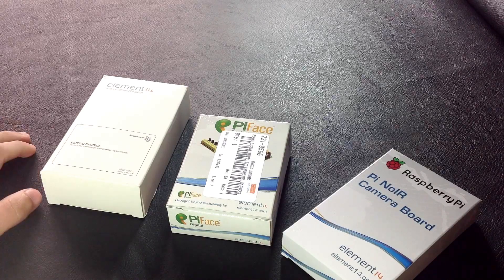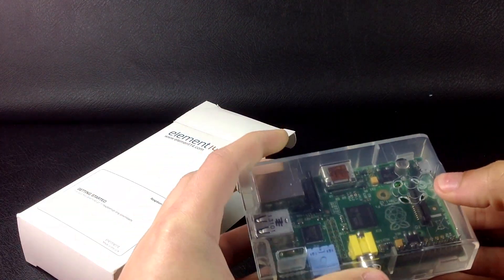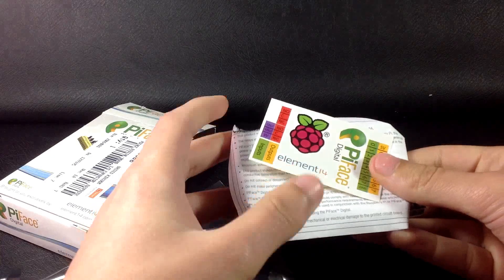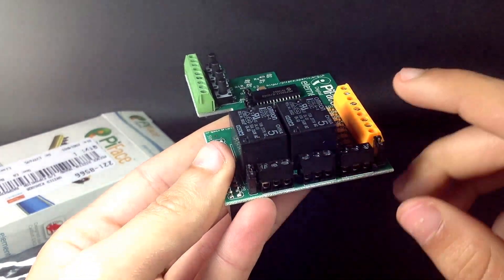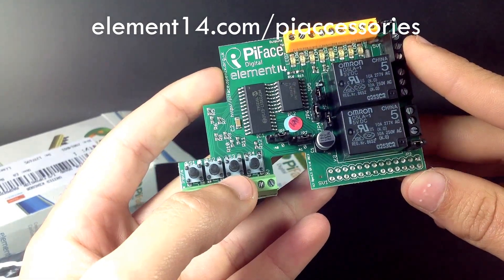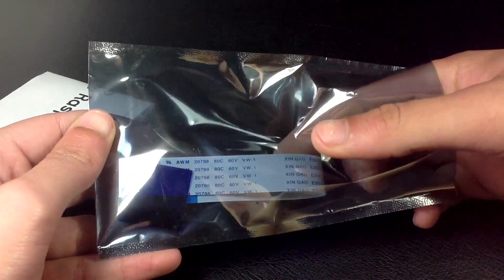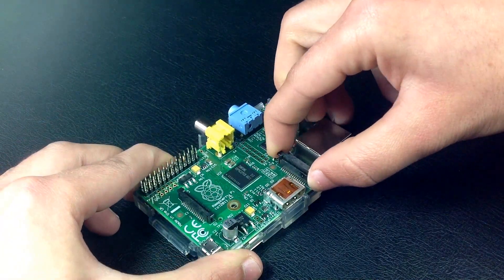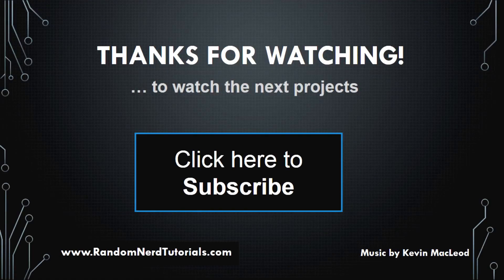Raspberry Pi Accessories - Piface and Pi NoIR Camera Board Unboxing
In this video I'll show you some cool Raspberry Pi Accessories. Such as a Piface and Pi NoIR Camera Board.